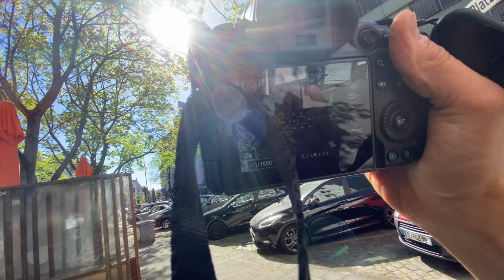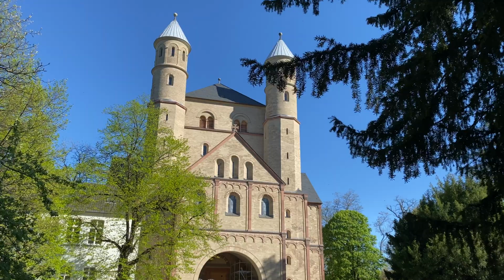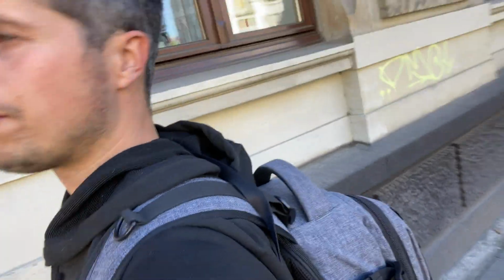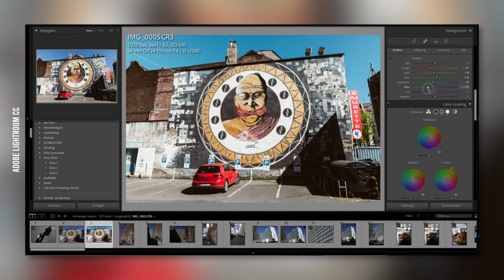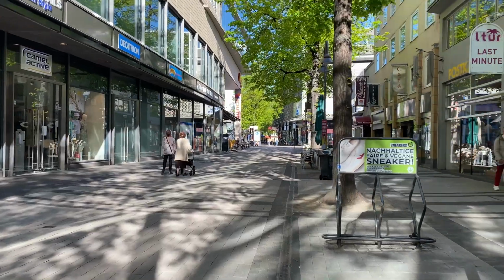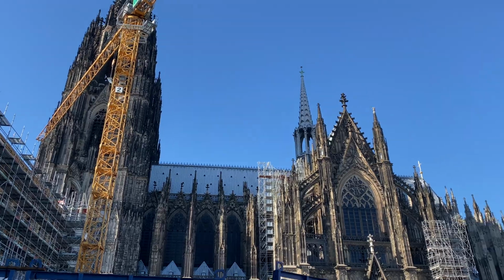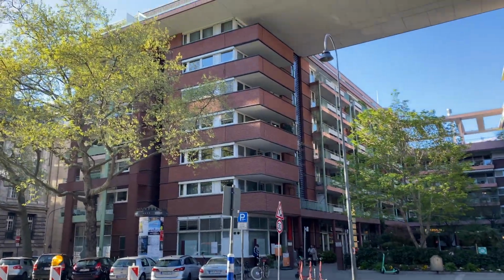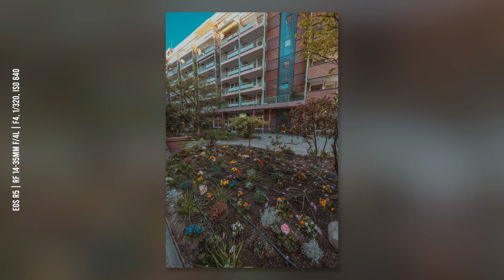Easter Walk through Cologne with my 📷 Canon EOS R5, RF 14-35mm, RF 24-105mm [4K]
••• LINKS 💻 •••

camera bag

EOS R6

EOS R5

RF 14-35mm

RF 24-105mm

CFexpress memory card

SD card

••• SOCIAL MEDIA 📱 •••

••• MUSIC •••

••• short description ✅ •••

Hello and happy Easter from Cologne / Germany,

today I went through the city with my Canon EOS R5, RF 14-35mm and the RF 24-105mm f/4L lens to explore the city and to take some photos for you.

Daniel

+++ INDEX +++

N/A